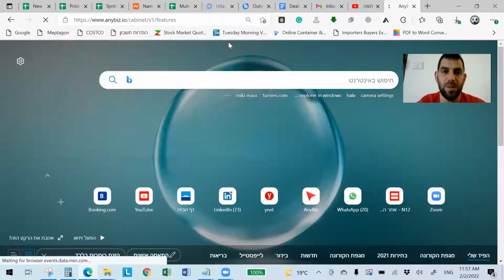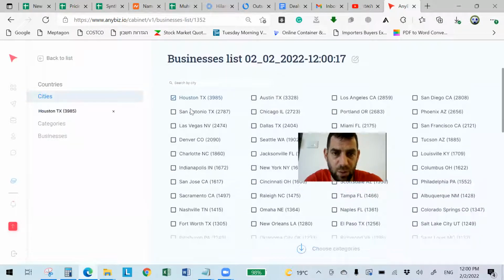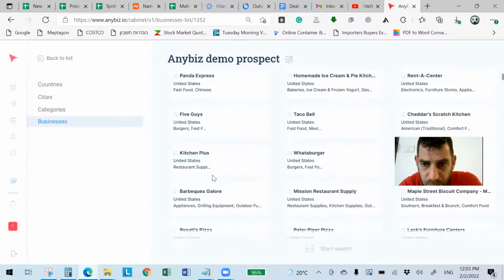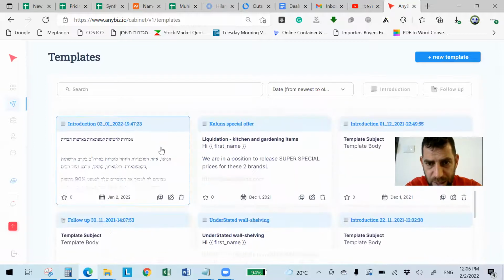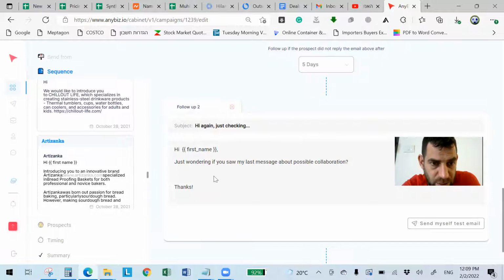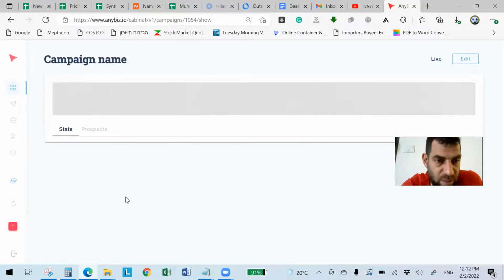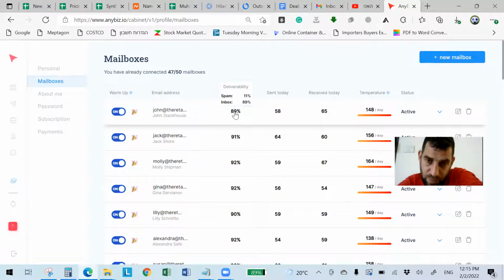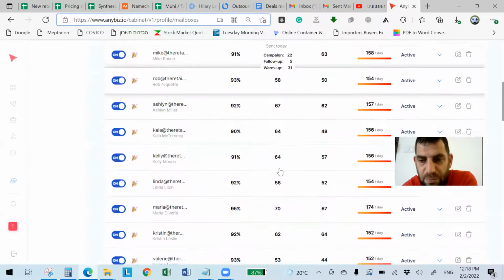AnyBiz Overview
TAKE MY RETAIL COURSE ON UDEMY
Learn wholesale pricing, packaging and how to prepare your buyer pitch.
YouTube offer: US$13.99 instead of US$19.99 with code YOUTUBE1399. Ends October 28, 2026 at 11:57 AM PDT. Local pricing and taxes may vary; check the final price on Udemy.
Watching a Short? Tap "Get the Udemy Course" on my channel profile for the clickable purchase link.
Can I find email contacts from any country and any business?
Is it sending the emails for me? how?